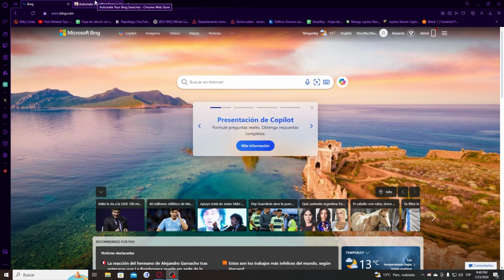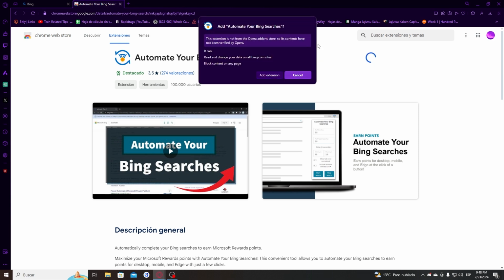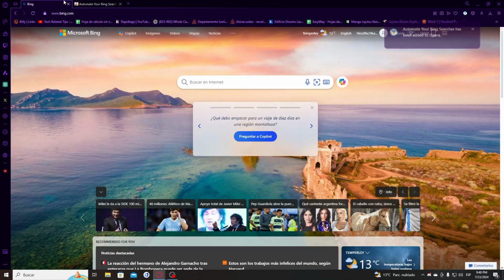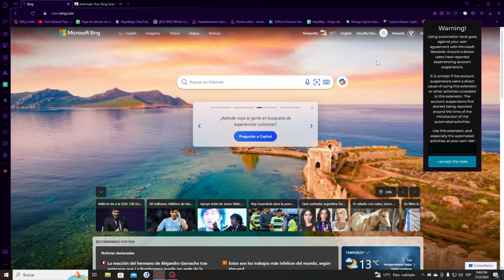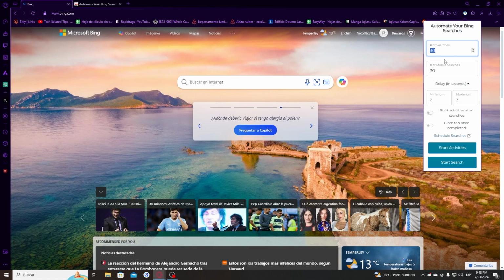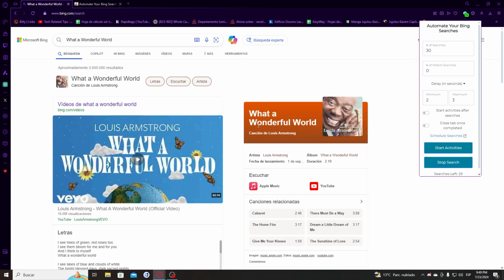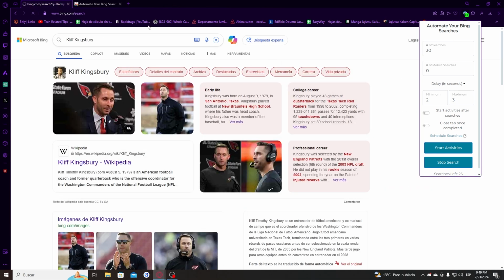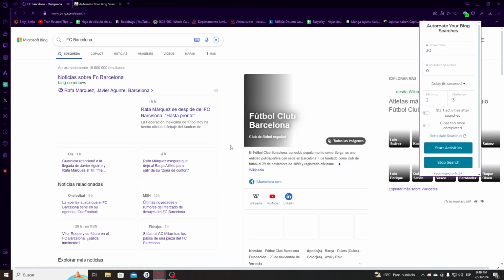How to Earn A LOT OF Microsoft Reward Points (2024) WORKING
Learn how to earn a lot of Microsoft Reward Points with this guide. This video provides insights into maximizing your Microsoft Reward Points through legitimate methods and strategies. Stay updated with the latest tips and strategies for optimizing your reward points collection.